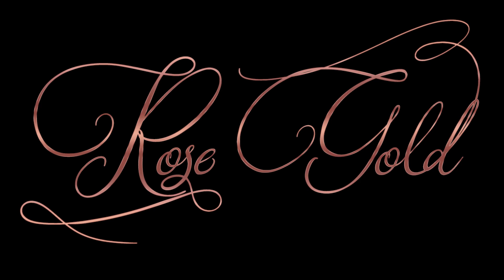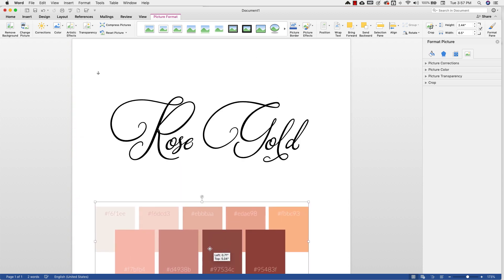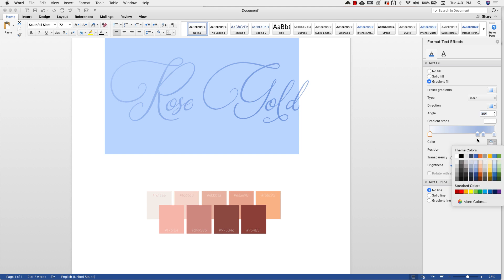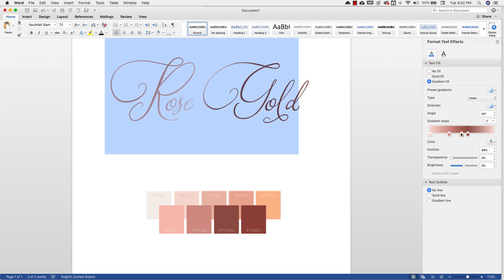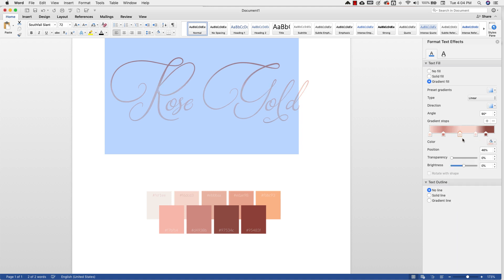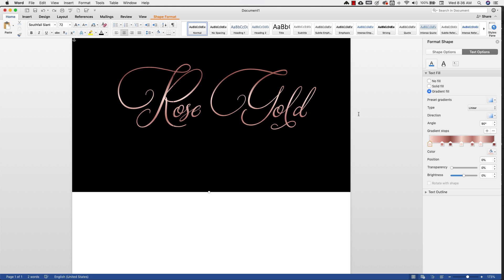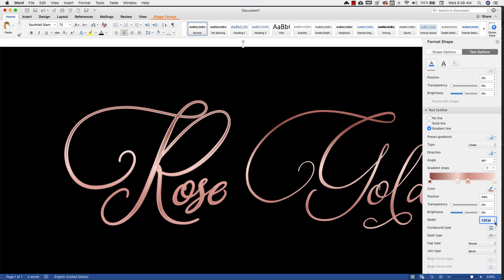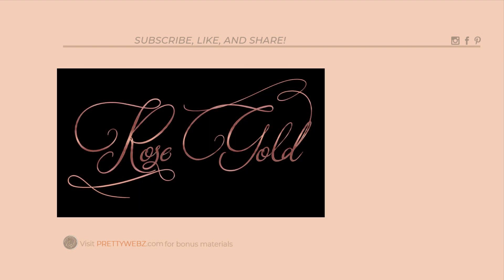Rose Gold Text Effects in Word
Create beautiful rose gold font effects in Microsoft Word! This is an update of an old video, this time we're working in Word to get the same rose gold text effect we got before in PowerPoint.

*Font Used in the video *
Southfall Slant

If you would like to see the first video in Powerpoint you can find it here:

This is a tutorial demonstrating how to create a rose gold text effect with color to create a rose gold gradient in Microsoft Word to create a realistic and stunning rose gold font effect. Get

The Basics Of Rose Gold Font Effects
The most important thing to remember when creating a rose gold text gradient or any other metallic gradient within your letters is that metallics catch light in some areas and shadows in others. This means you’ll have a balance between the actual color and then a variation of lighter and darker sections to accommodate light and shadow that is found in the natural reflections in metal.

If you’re using two colors you will bring in a very light color variation of the color that you want to use and a very dark variation of that same color so that the gradient mix finds a balance somewhere in the middle.
Don’t use black or white solid colors for your highlights and shadows this will look unrealistic. Make sure you stick to variations of the same color when creating metal letters.

 Optional - Stick to thin fonts or fonts that have a lot of texture to them like handwritten and Marker fonts for the best results.